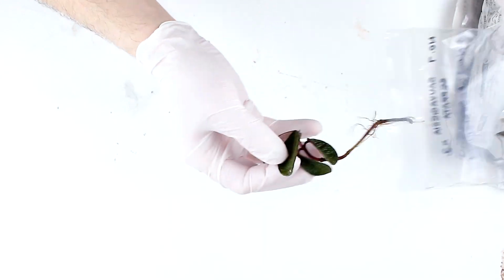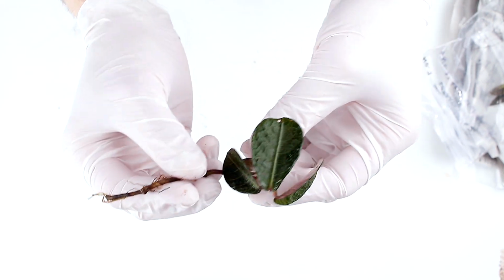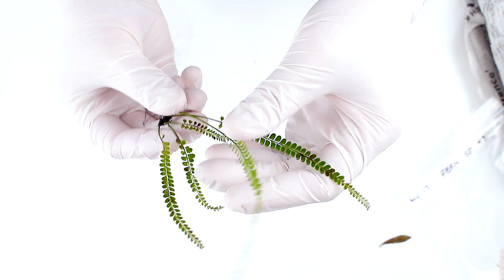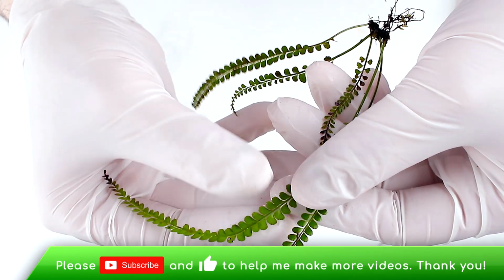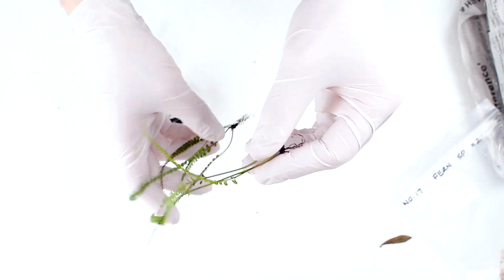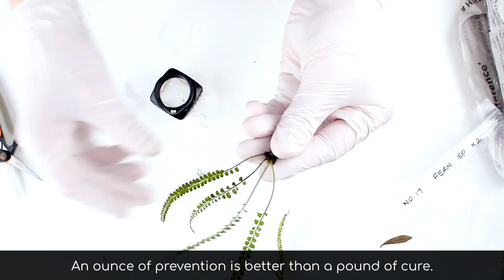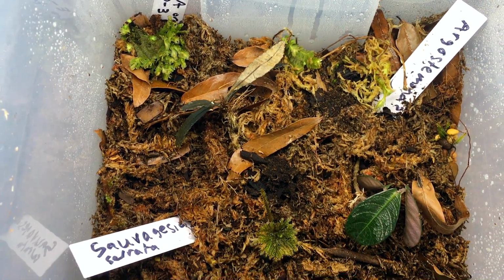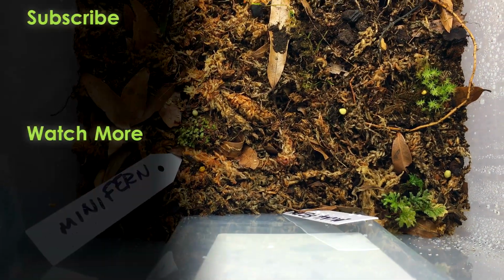Rare Jungle Plant Unboxing (OMG, this fern!)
- Unboxing several rare, tropical jungle plants
- Quick discussion about pest prevention and quarantine measures
- Preview of the planted grow bin with the plants in it

Plants include Sauvagesia sp, Argostemma sp (likely an inaccurate label), and an unidentified miniature fern. That fern instantly climbed pretty high on my list of favorite plants.

Using my loupe magnifier, I found various insects and disease on the fern fronds (and no, they weren't sori or spore), so in the video I discussed my plan of action in an effort to prevent further issues. I highly recommend you buy a quality magnifier to use to inspect plants; it's useful in many situations, including inspecting new plants for pests and disease. That said, you should always quarantine your new plants away from your existing collection. At this point in my hobby, my plant quarantine is essentially permanent. I put new plants in their own container, and they stay there forever.

After unboxing and preparing the plants for quarantine, I planted them in a bio active grow bin and threw in some tropical mosses and liverworts, and some fertilizer.

🍂 MORE!

🍂 Copyright Matthew Schwartz | Another World Terraria